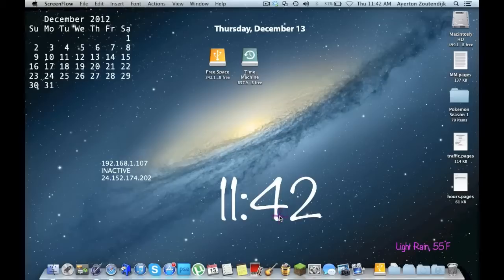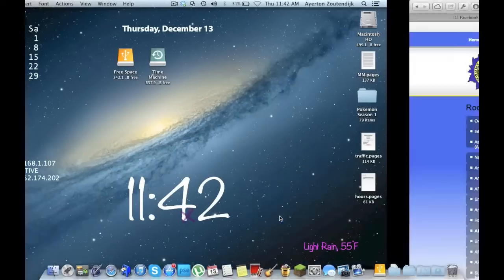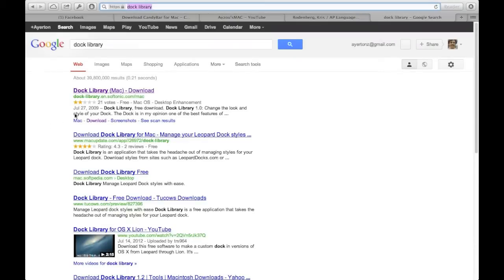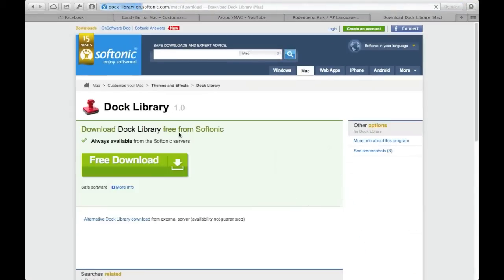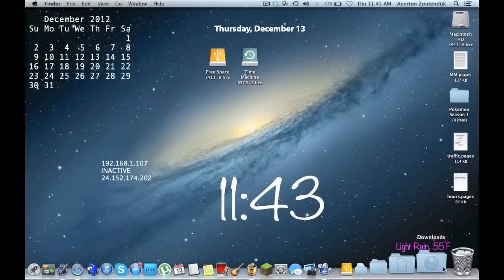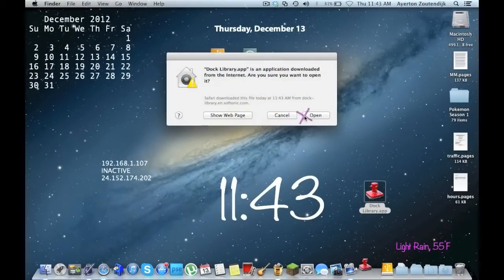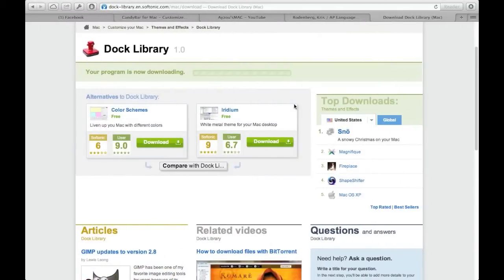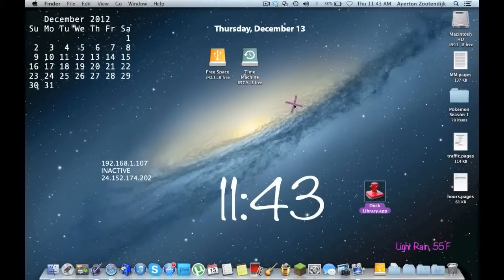How to change dock- MAC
the long awaited video for changing the style of your dock